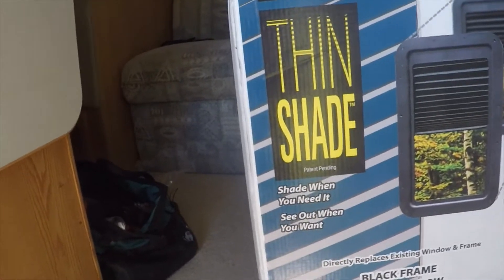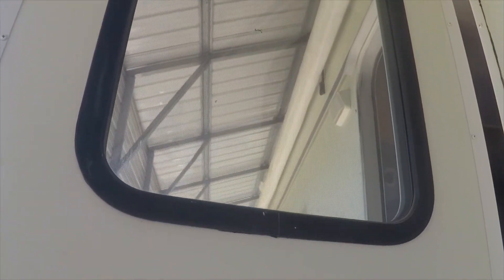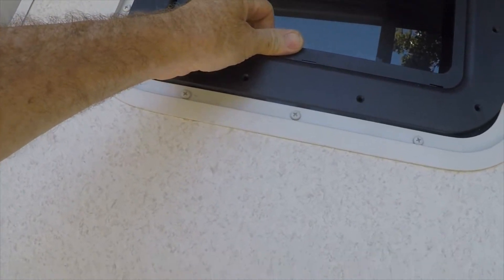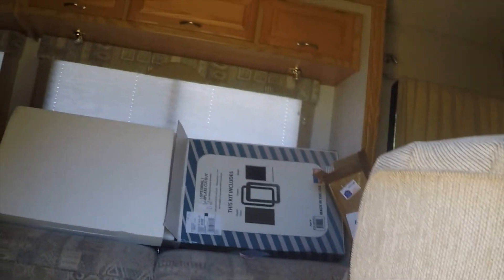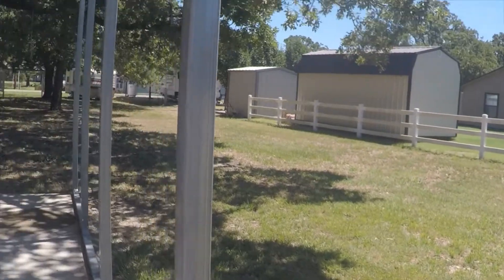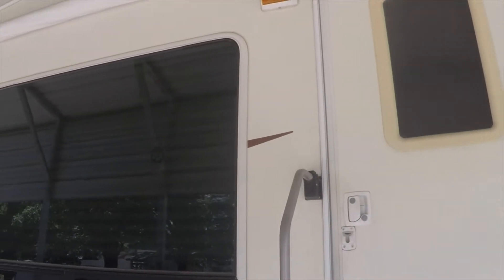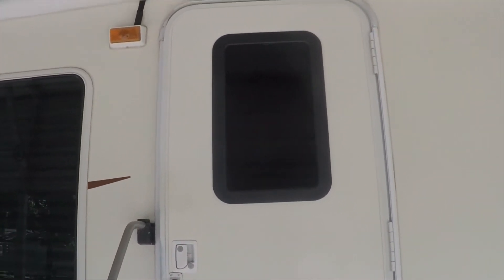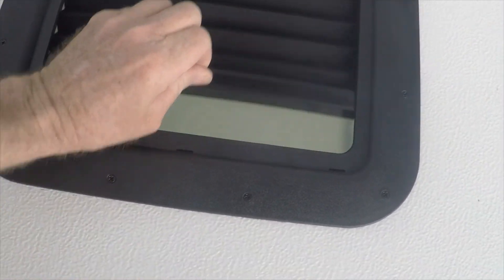Will a Thin Shade fit a Winnebago Motor Home ?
Trying to upgrade a Winnebago.